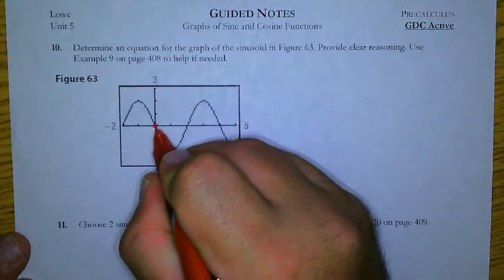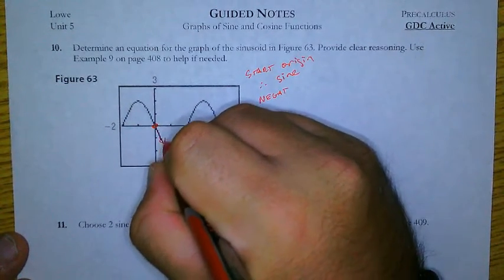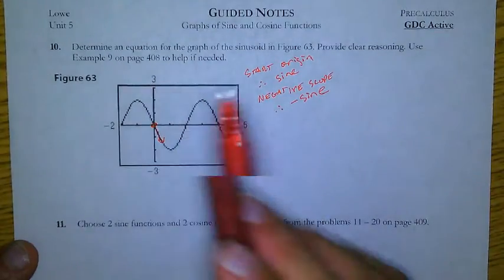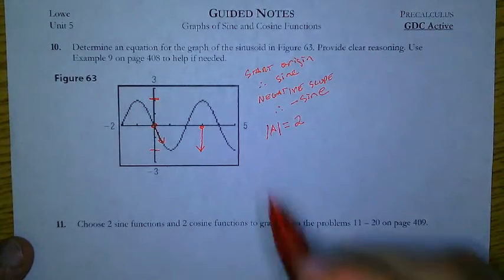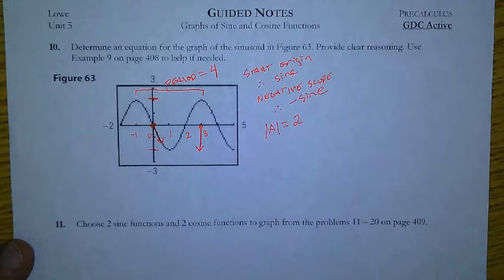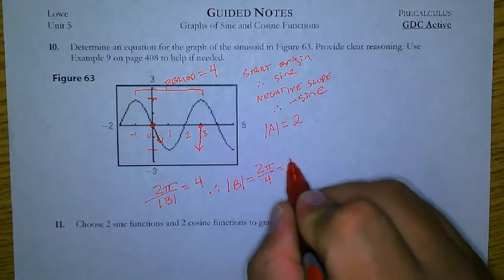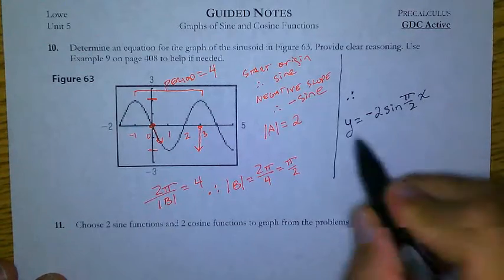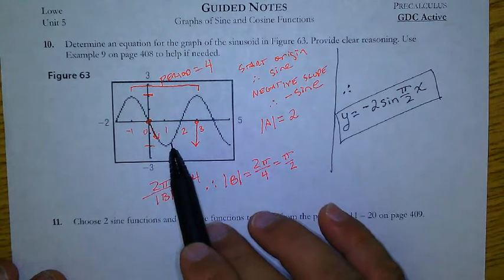U5D8 V6 Determine Equation from Graph Sine